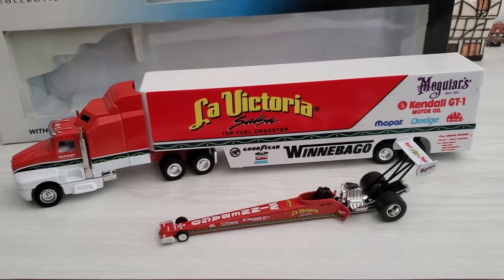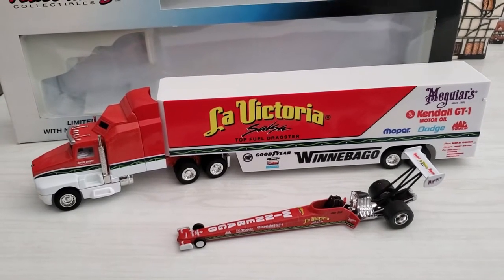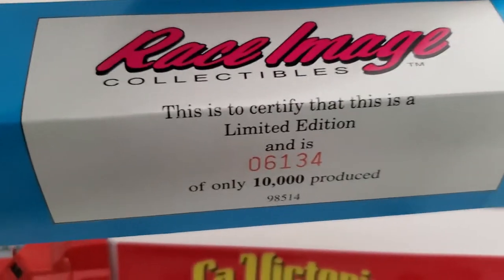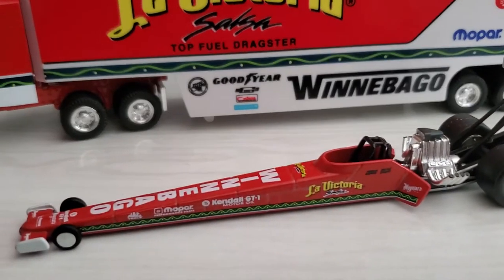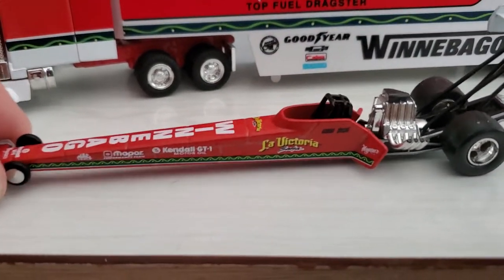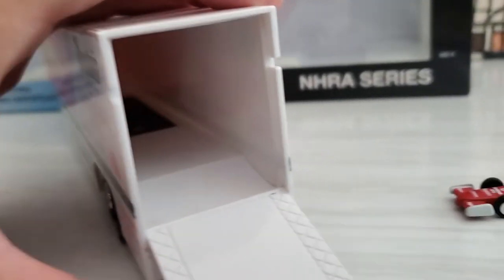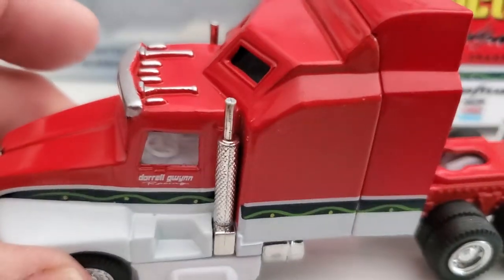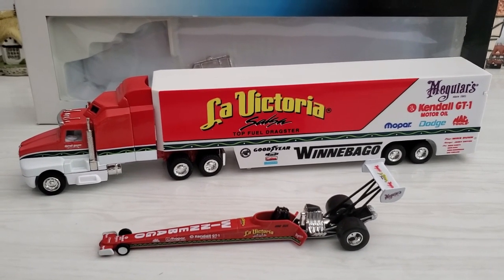Corgi Crazy 5